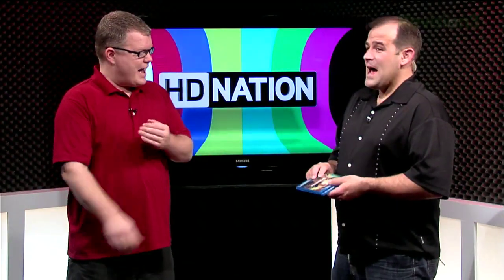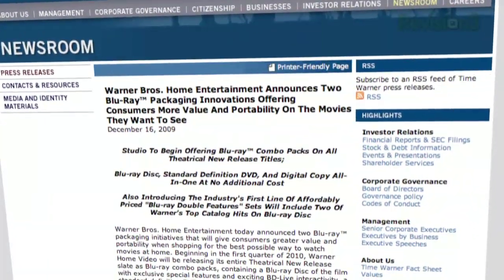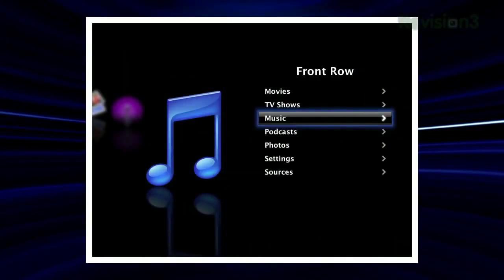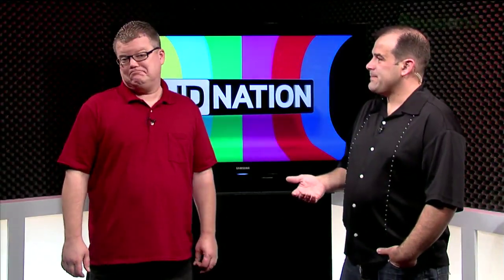Free DVD With Your Blu-ray, $3500 Blu-ray Scam, ...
Plasma HDTV Break-in. DIY HTPC Picks. Which studios give you a DVD copy with your Blu-ray purchase? Warner's Deal with Netflix: Why you're waiting a month for new titles. Convert your old monitor into a TV without a PC. The Blu-ray releases for January 26th, 2010.